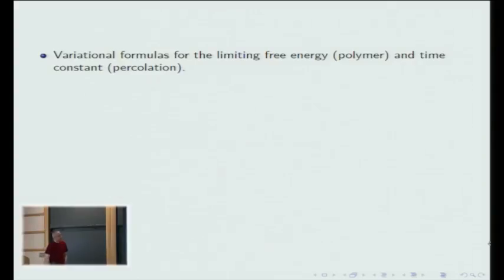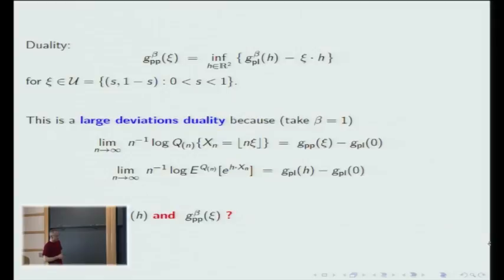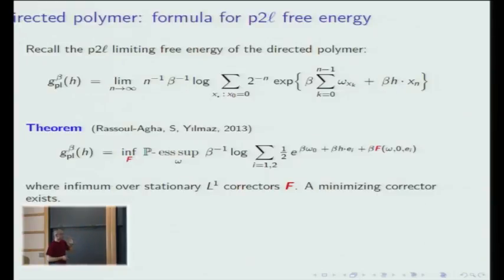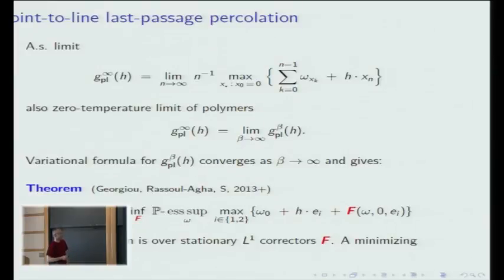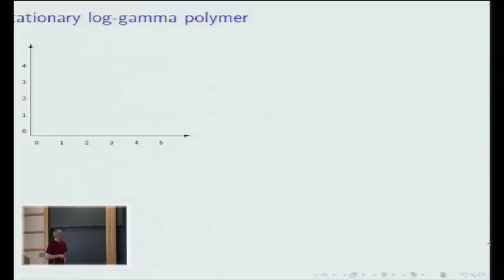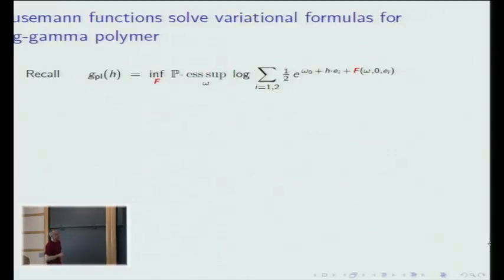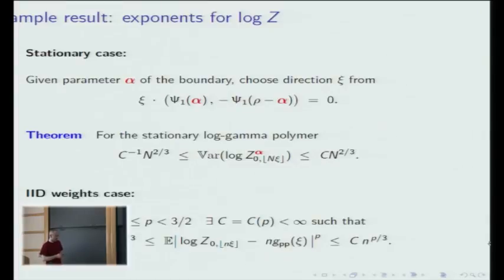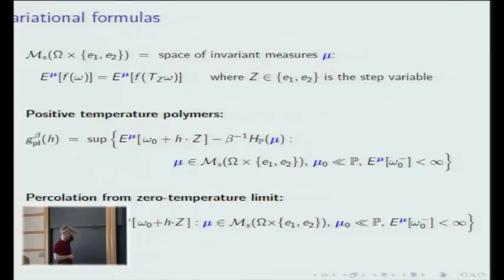Variational formulas for directed polymer and percolation models on the plane - Timo Seppalainen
Timo Seppalainen
Univ Wisconsin